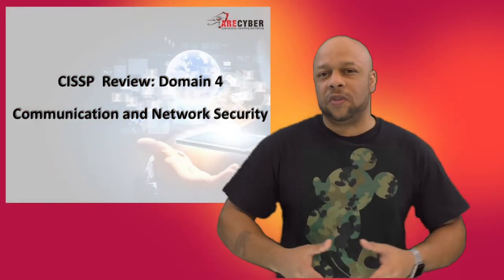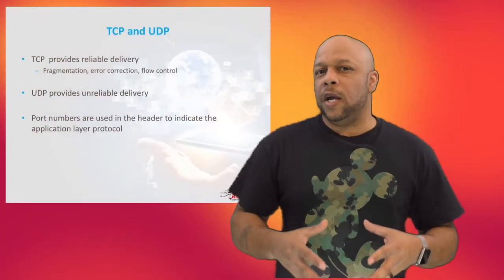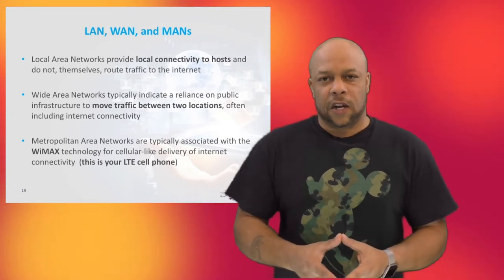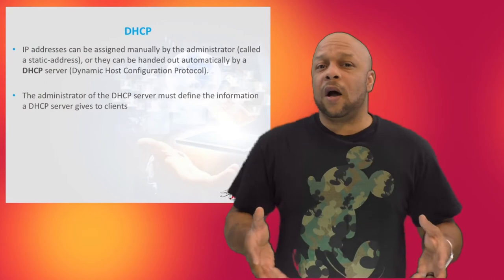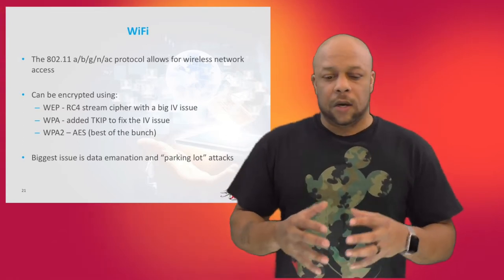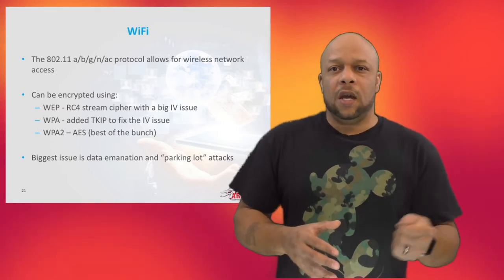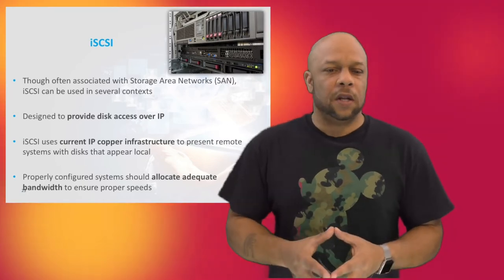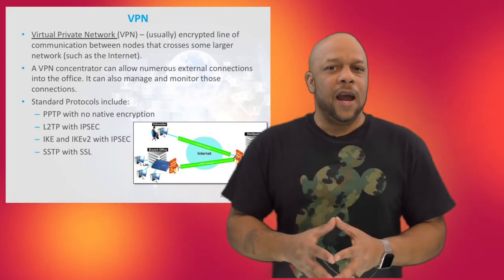CISSP Domain 4 l Network Security and Communication - Part 2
CISSP Domain 4 l Network Security and Communication - Part 2 l CISSP Certification l ARECyber LLC

Communication and Network Security Domain 4 of the CISSP certification course offered by ARECyber. This domain provides an introduction to the Communications and Network Security.

After completing this domain, you will be able to:
● Describe the various secure network architectures and designs
● Recognize the importance of securing network components
● List the different secure communication channels
● List the common network attacks and the countermeasures

ARECyber's CISSP certification training is aligned to the (ISC) ² CBK 2015 and trains you in the industry's latest best practices, which will help you ace the exam in the first attempt. The certification helps you develop the expertise in defining the architecture, in designing, building, and maintaining a secure business environment for your organization using globally approved Information Security standards.

By the end of this training, you will:
1. Be able to define the architecture, and design and manage the security of your organization.
2. Acquire the relevant knowledge and skills required to clear the CISSP certification exam.
3. Earn the requisite 30 CPEs required to take up the CISSP certification exam.
4. Develop working knowledge in the 8 domains areas prescribed by the CISSP Common Book of Knowledge, 2015.

The CISSP certification is a globally recognized professional requirement in the IT Security domain. This certification is best-suited for:
1. Security Consultants/Managers
2. IT Directors/Managers
3. Security Auditors/Architects
4. Security Systems Engineers
5. Chief Information Security Officers
6. Network Architects